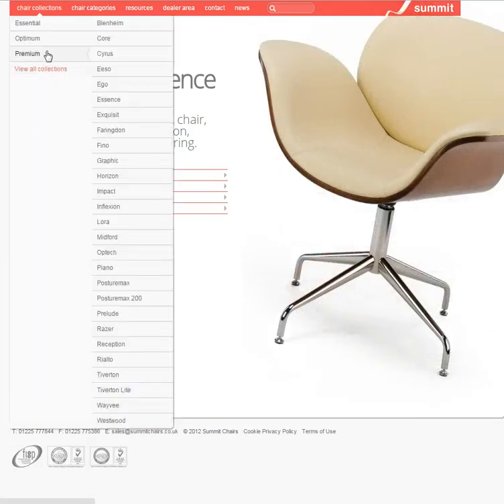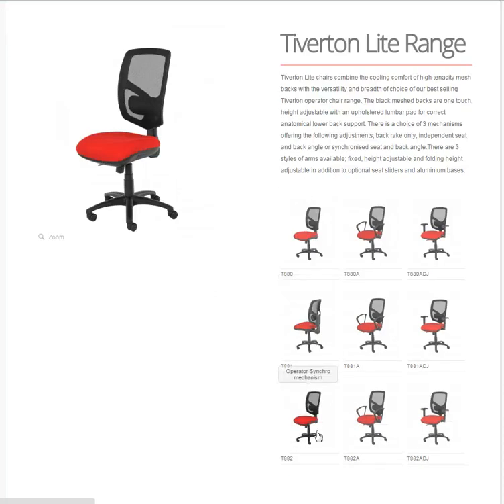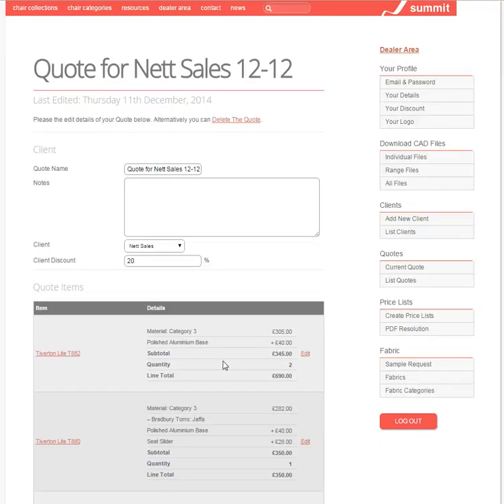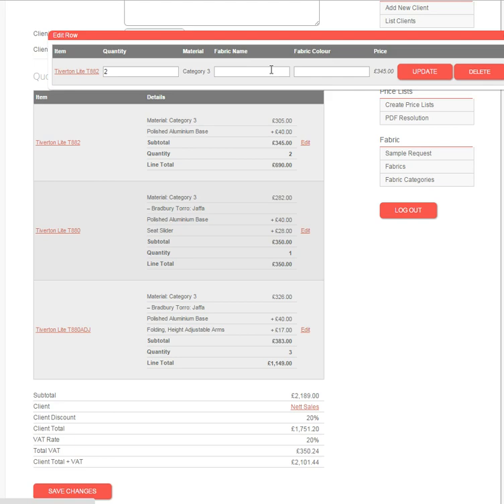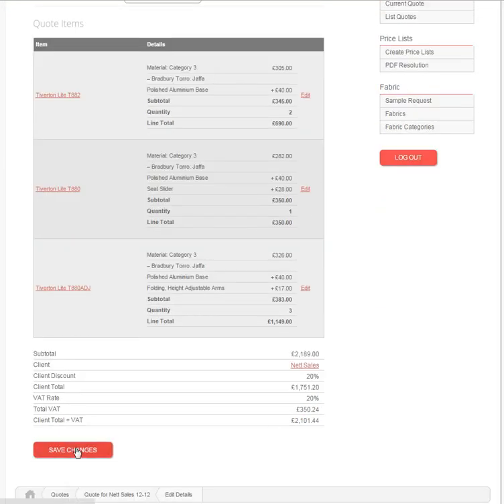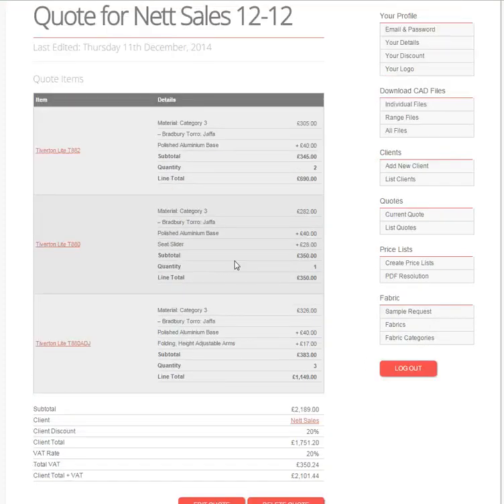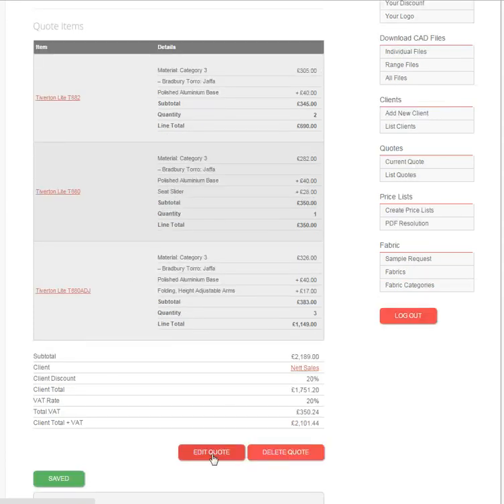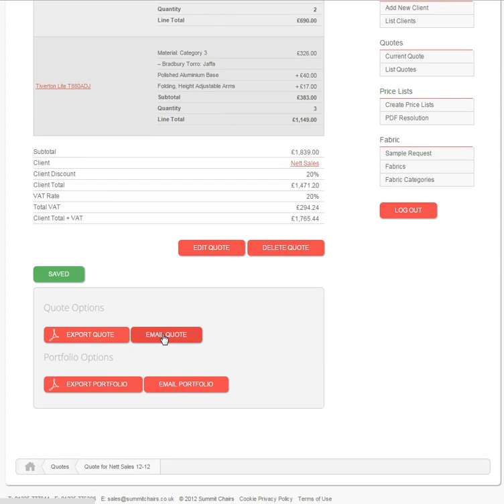Adding extra chairs to a quote and removing chairs from a quote - Summit Chairs website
Adding extra chairs to a quote and removing chairs from a quote on the Summit Chairs website dealer area.  This is the third in a series on creating, sending and amending quotes in the dealer area.